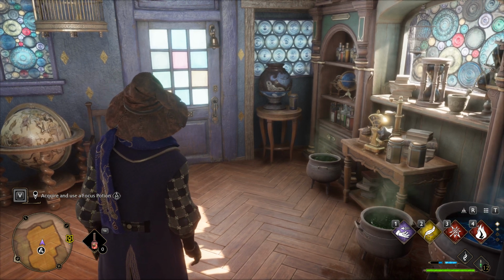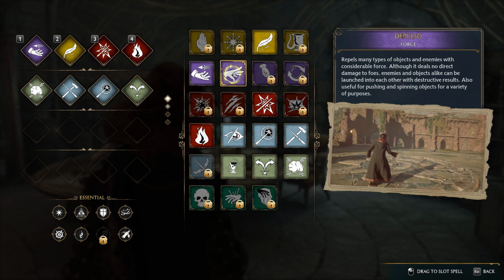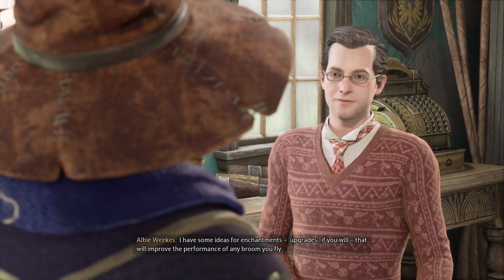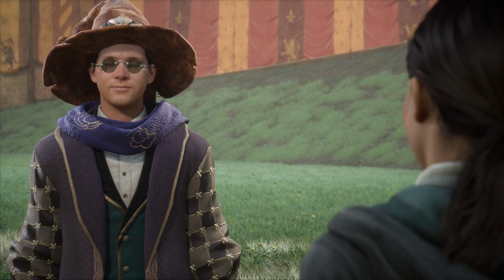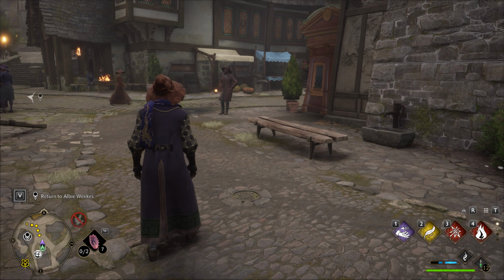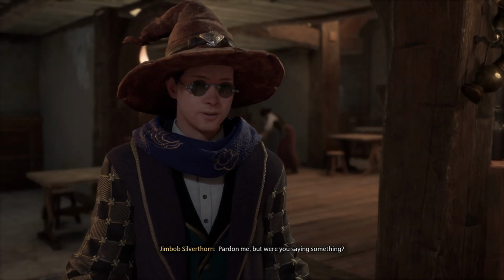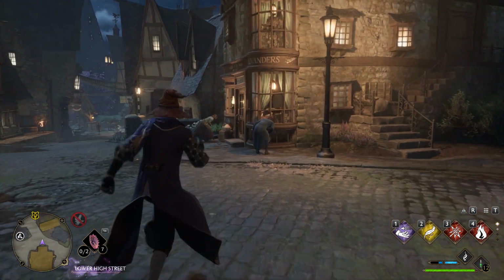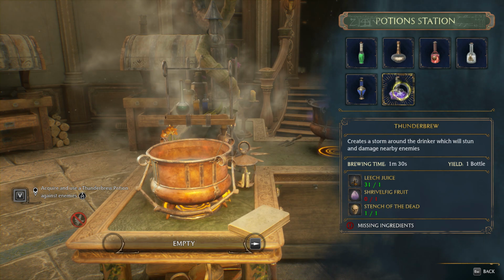Hogwarts Legacy #16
Medium level play through of Hogwarts legacy